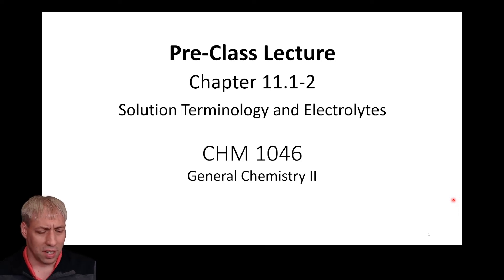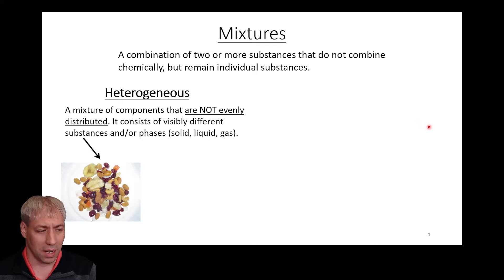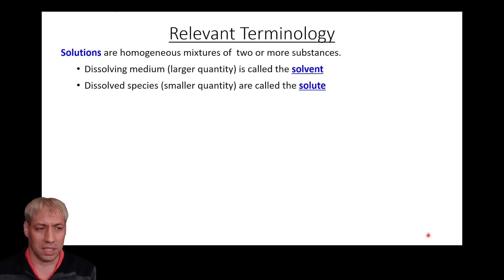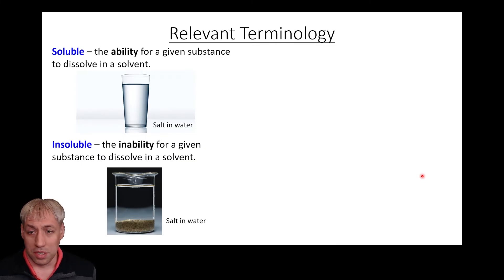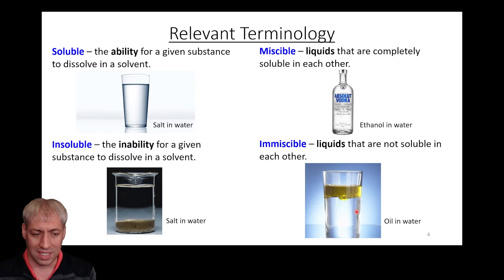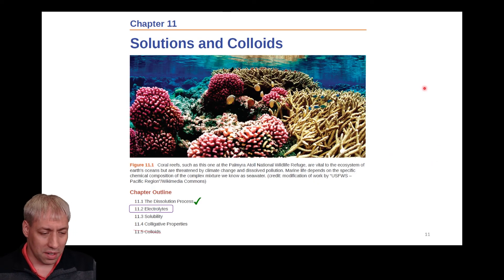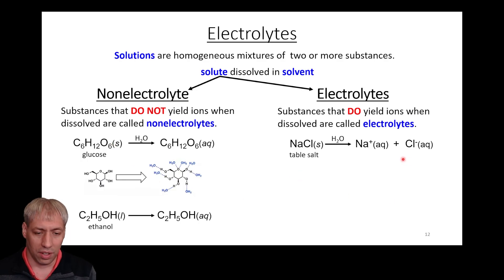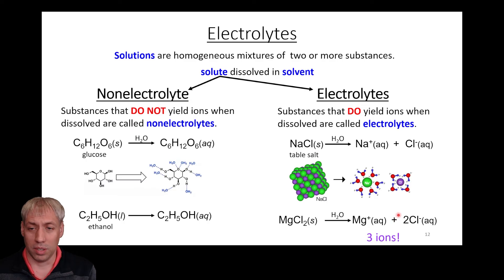11.1-2 Solution Terminology and Electrolytes (by Dr. Kenneth Hanson)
This pre-class lecture for General Chemistry 2 (CHM1046) by Dr. Kenneth Hanson covers sections 11.1-2 (Solution Terminology and Electrolytes) of the Chemistry textbook (2nd Edition) by OpenStax